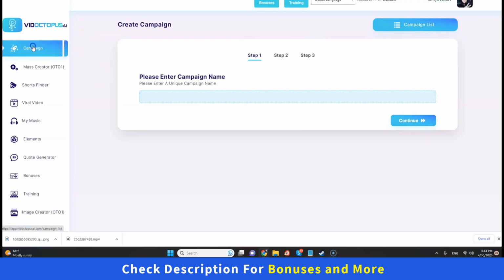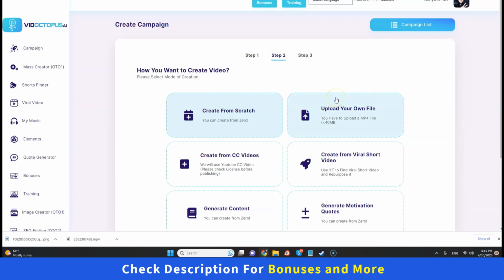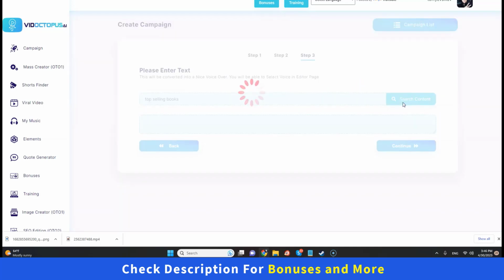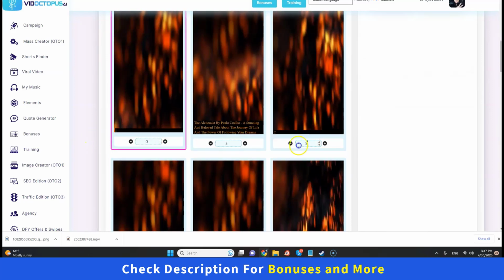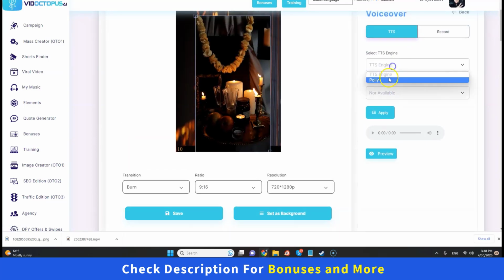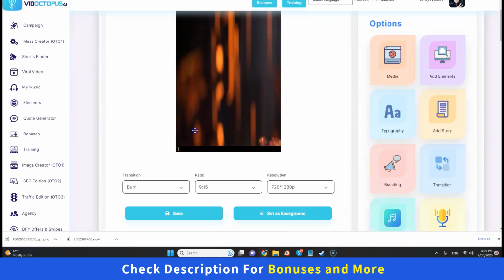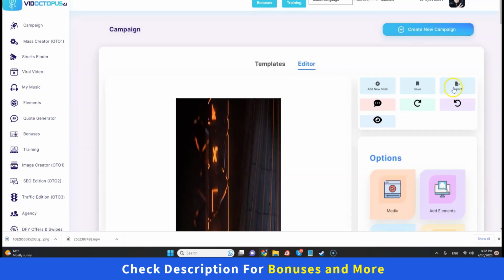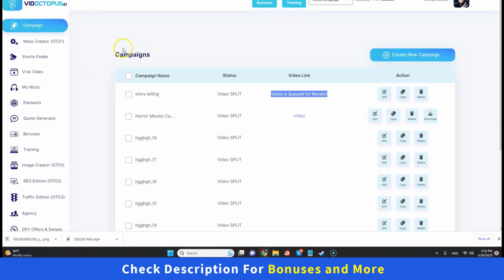VidOctopusAI Review, Demo, and Tutorial: Create Viral YouTube Shorts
VidOctopusAI Review, Demo, and Tutorial

Looking for a powerful video editing tool that's easy to use? Check out VidoctopusAI! In this VidoctopusAI review, we'll go over the features that make this tool stand out from the rest. With VidoctopusAI, you can quickly create stunning videos with just a few clicks. Plus, the tool uses AI technology to help you edit your videos faster and more efficiently than ever before.

In this VidoctopusAI demo, you'll see how easy it is to use the tool's intuitive interface to create professional-looking videos. Whether you're a content creator, marketer, or business owner, VidoctopusAI can help you create videos that engage and inspire your audience.

And if you're new to video editing, don't worry! This VidoctopusAI tutorial will walk you through all the basics of using the tool. You'll learn how to import your footage, add music and sound effects, and use VidoctopusAI's powerful AI tools to edit your video with ease.

Here are some key features of VidOctopusAI:

-100% cloud-based software
-Create videos using your own content, other people's viral videos, or create from scratch
-Pick from a wide selection of DFY templates or create your own
-Fully-fledged yet simple editor to customize your videos
-Add your own branding, logo, and watermark to videos
-Add powerful call-to-action buttons and social media buttons to your videos
-Viral shorts finder to quickly find viral videos and create your own shorts
-Access to 10 million+ premium stock images and videos
-Add real human voiceovers to your videos
-Export your videos in HD 720p and HD 1080p

So why wait? Give VidoctopusAI a try today and start creating amazing videos in no time!